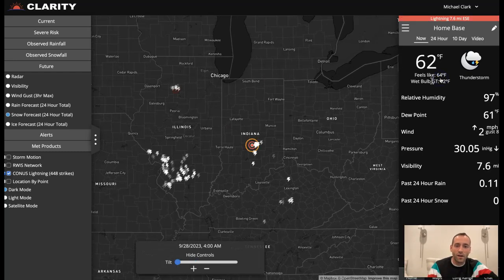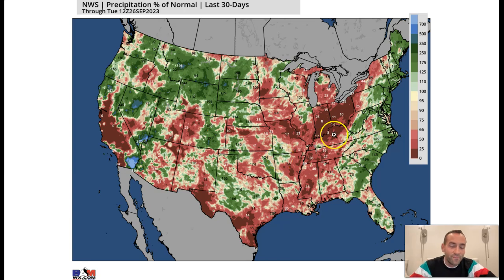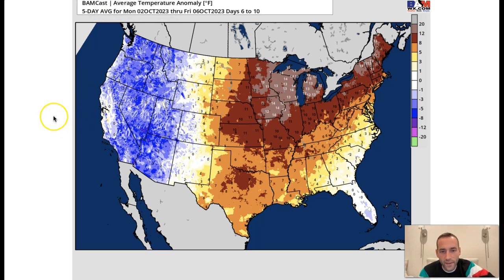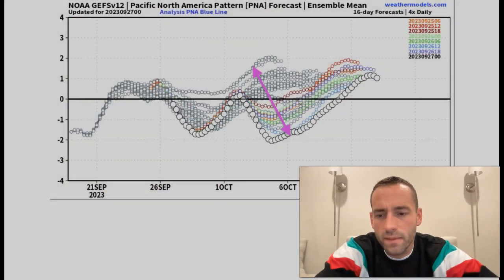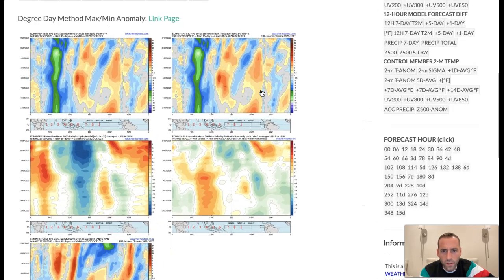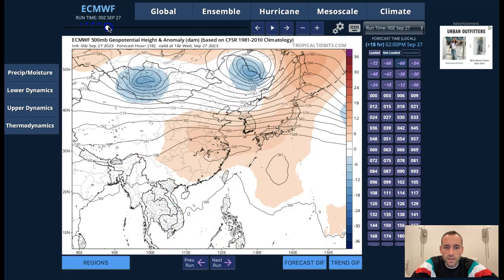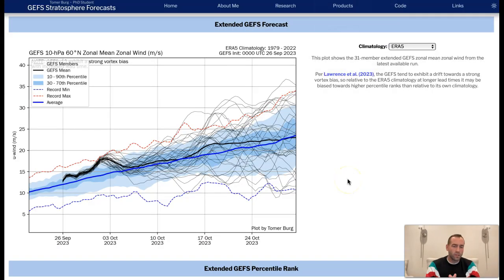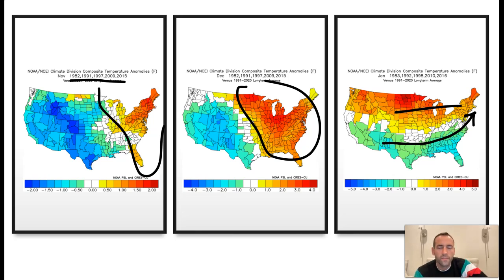9-27-23 Updated Long Range Analysis.